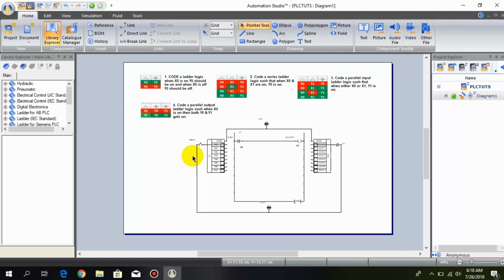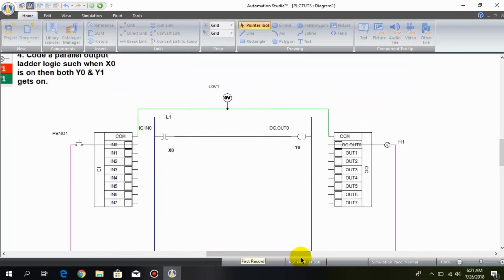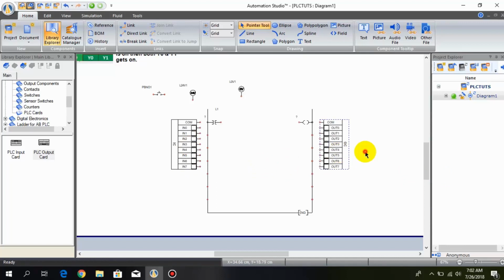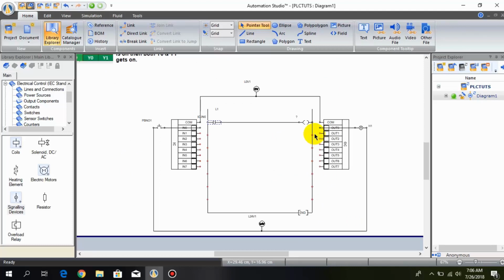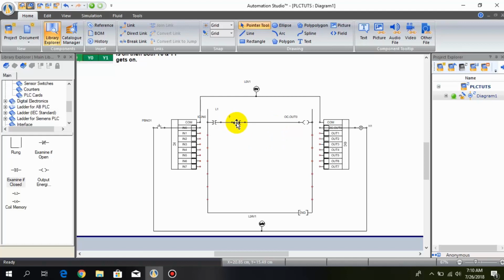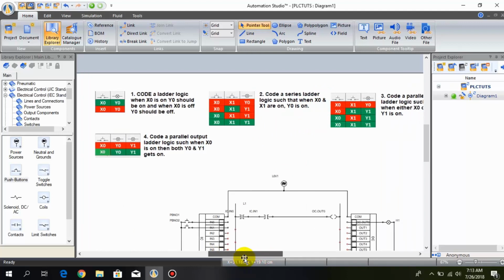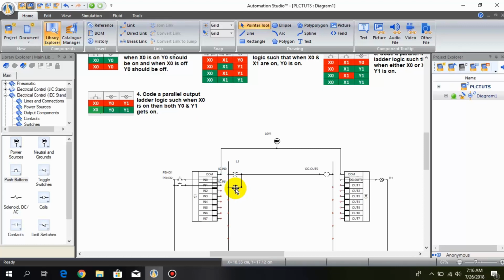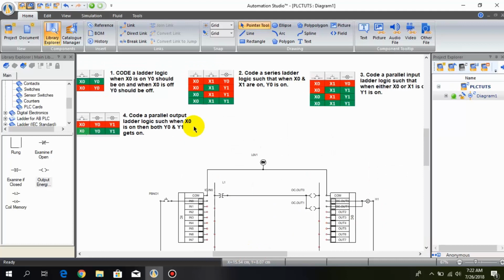PLC Programming Tutorials Lesson 03 Series & Parallel Ladder Logic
How to learn PLC Programming Tutorials | Lesson 03 | Series & Parallel Ladder Logic
plc programming

Hello Friends!
Welcome to PLC Programming Tutorials. In this tutorial you are going to learn series and parallel ladder logic on Automation Studio P6.